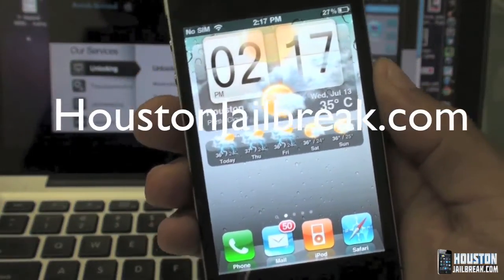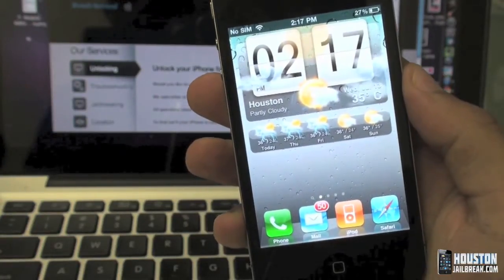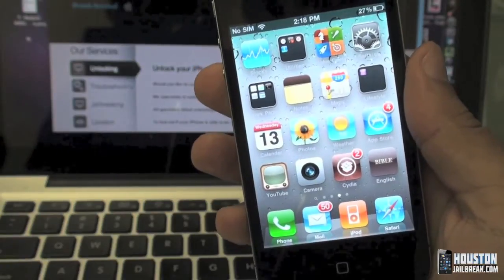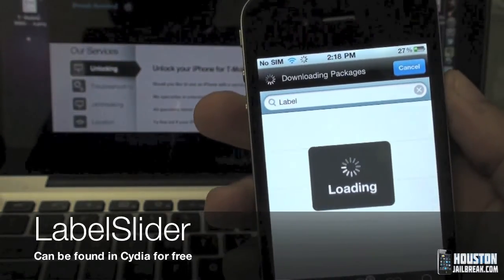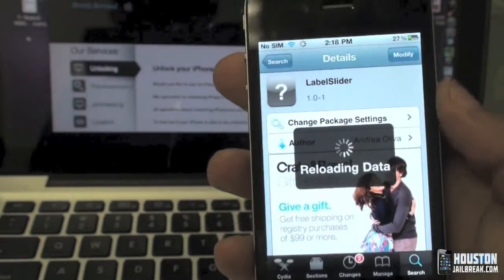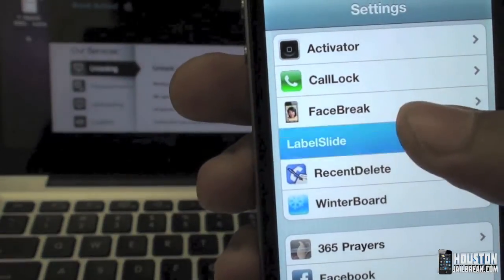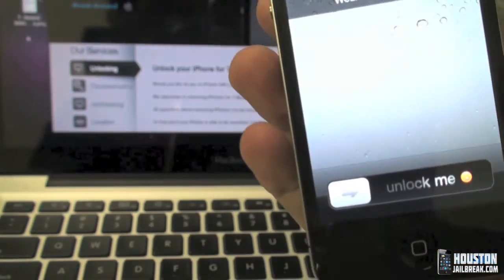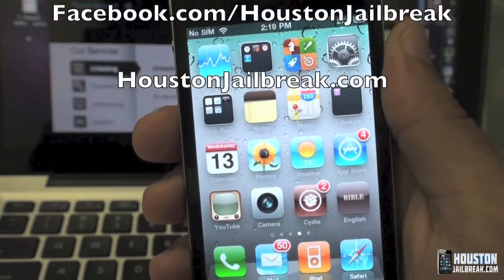How to add custom label to your iPhone unlock slider on the LockScreen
Customize the label for the unlock slider on you LockScreen.

No new icons are added to your home screen. Options are configured from Settings app.

App available in Cydia for Free.

If your in the Houston area, stop by our location today to Jailbreak your iPhone, iPod, or iPad.

We offer professional services including Jailbreak, Unlocking, and Repairing.

Our office is located between 45-South & 610 near GulfGate Mall.